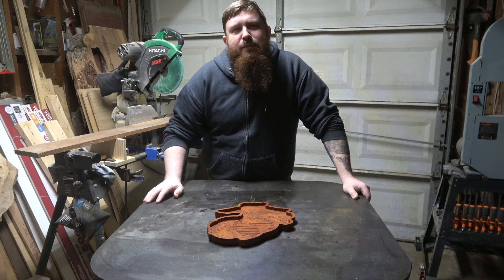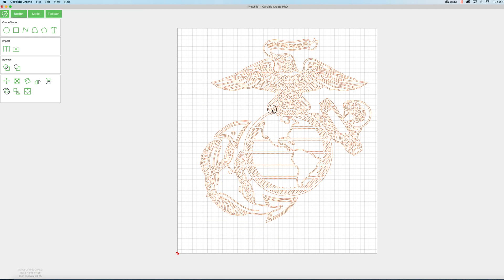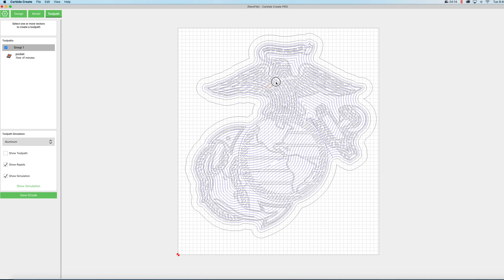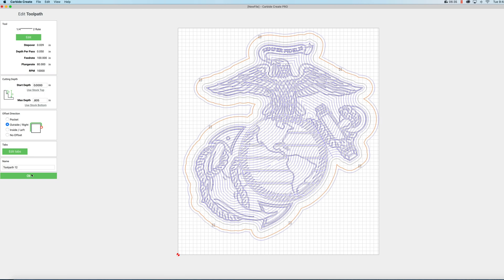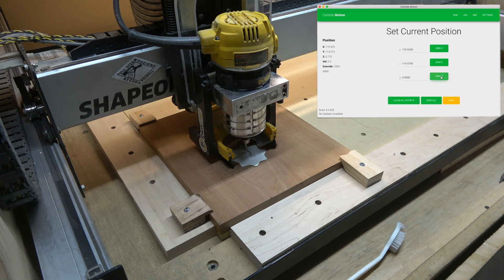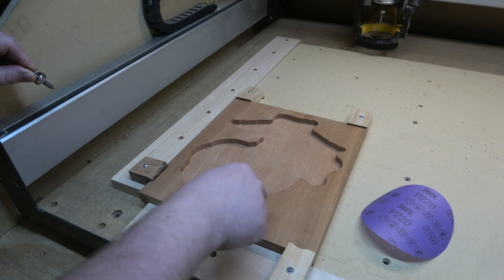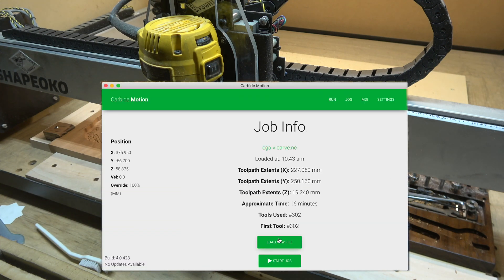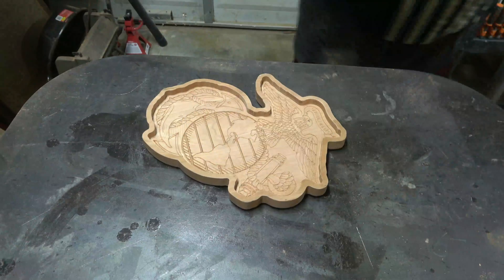Super Easy CNC router Catch All Tray in Carbide Create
This step by step tutorial will cover everything from designing to finishing the perfect catch all tray. These make great gifts and are a quick and easy sale! These techniques will work for an unlimited number of designs.

Did you make one of these after watching this tutorial? If so, I'd love to see it! Please tag me on Instagram @full_steam_designs and Facebook @Full Steam Designs